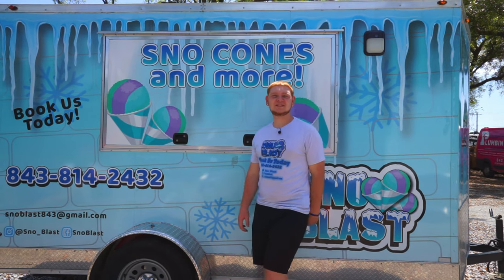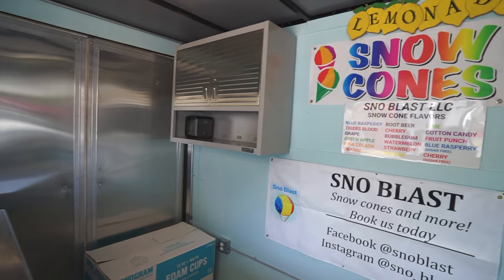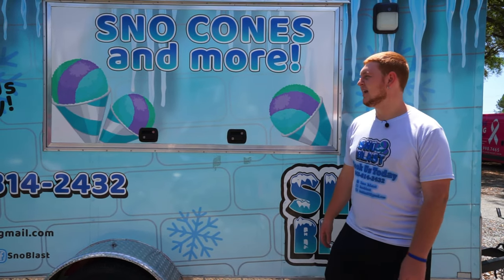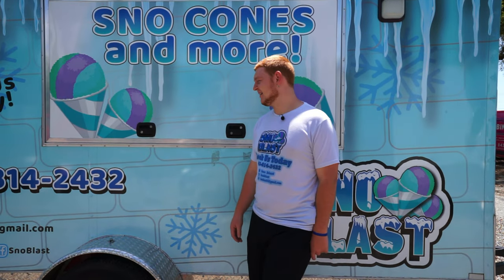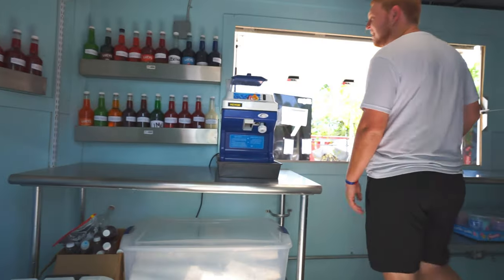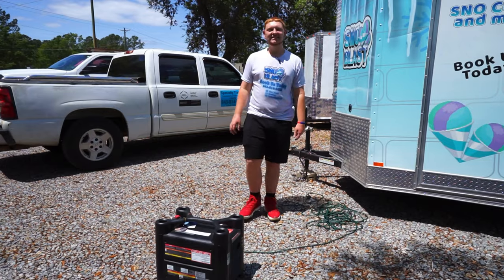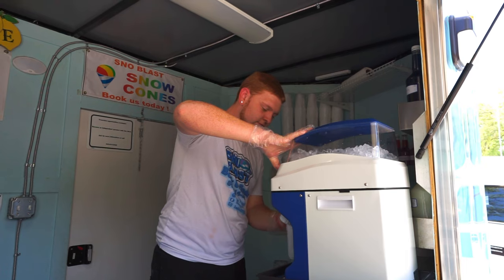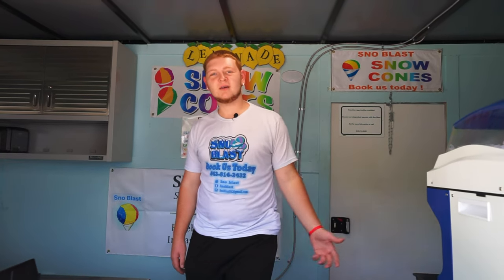How I Started a Food Truck Business at 19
In this video I give detail on some of the steps in starting our food truck business at 19 years old.